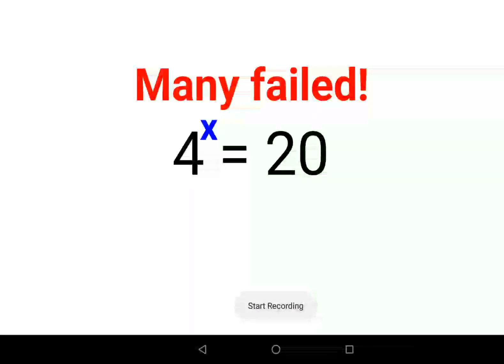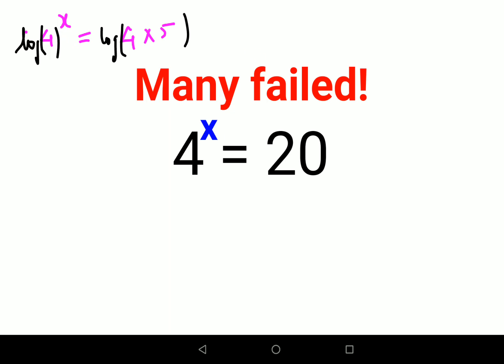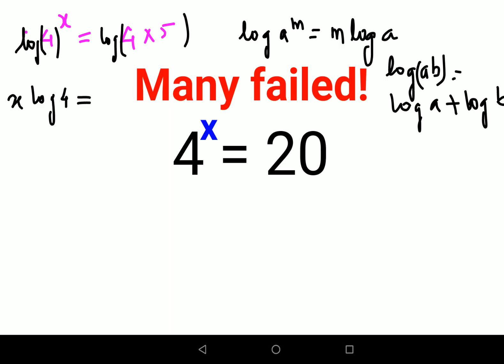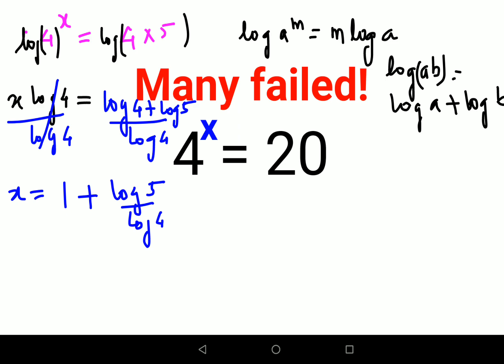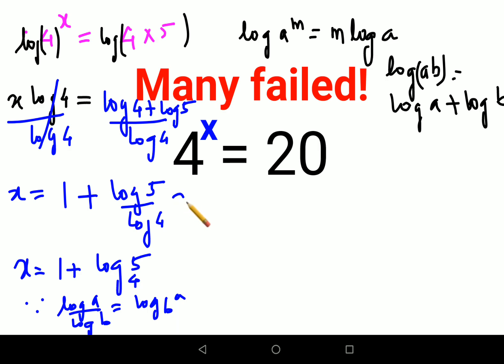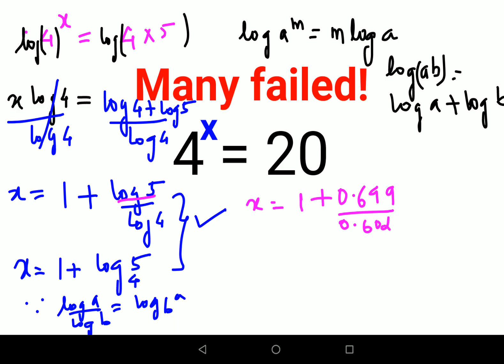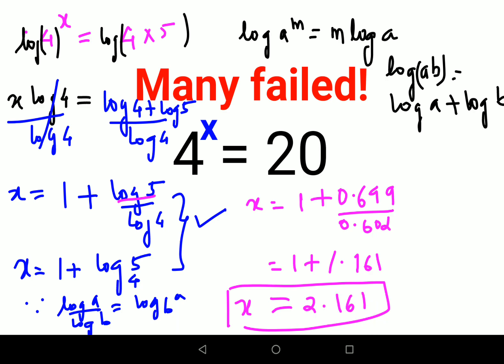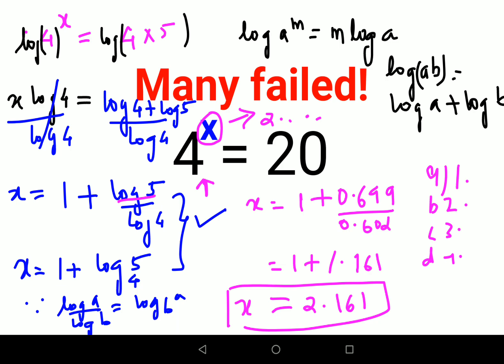4^x = 20 Many failed to do it! Can you?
4^x = 20 Many failed to do it! Can you?

math tips
solve difficult problems
math antics
math competition problems
how to be smart in math
how to solve quant questions
indices
quant problems
math problem
viral math problem
how to solve indices
how to solve math indices
how to solve complex indices
how to solve indices with power
how to solve indices fractions
how to solve indices equations
indices maths
how to solve laws of indices class 8
maths problems
indices and logarithms
math problems
how to solve this indices problems?
how to solve indices problems
how to solve equations involving indices
solving for x in indices
how to solve refractive index questions class 10th
how to solve problems of refractive index
how to solve log problems in chemistry class 11
how to solve log problems in chemistry thermodynamics
how to solve log problems in chemical kinetics
how to solve log problems in electrochemistry
how to solve log problems in chemistry class 12
how to solve log problems in physics
how to solve call log problem
how to solve log problems in chemistry nernst equation
how to solve log problems in ionic equilibrium
how to solve logarithmic equations for x
how to solve log out first problem in free fire
facebook login problem solve
how to solve problems involving logarithmic function
how to solve ph log problems
how to solve log problems in electrochemistry class 12